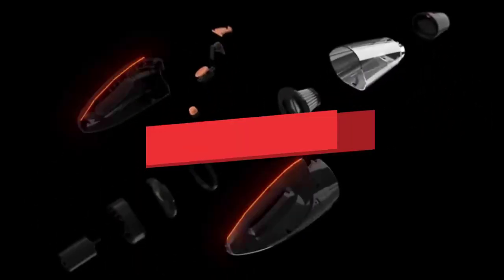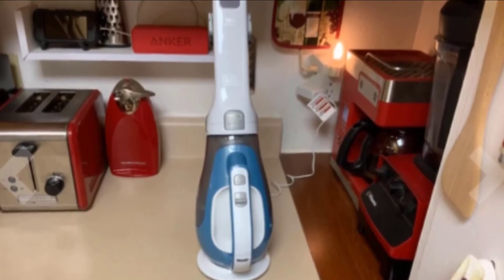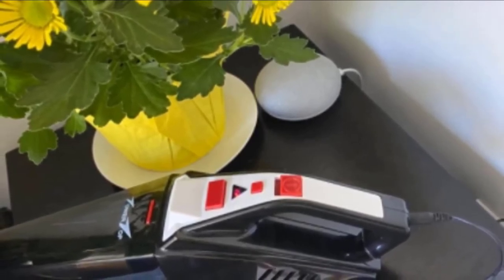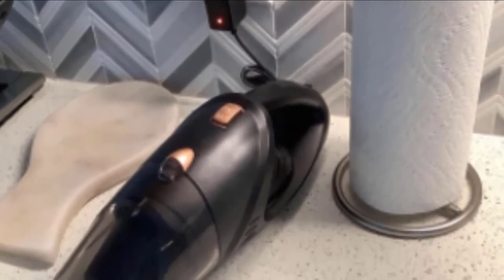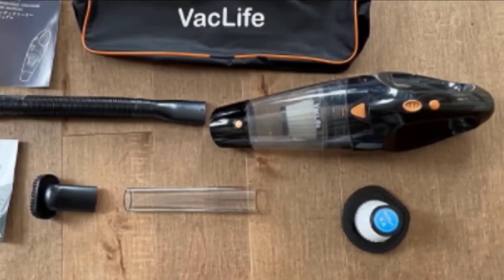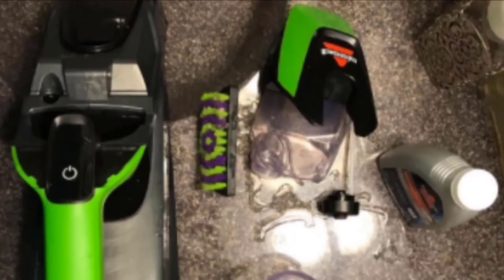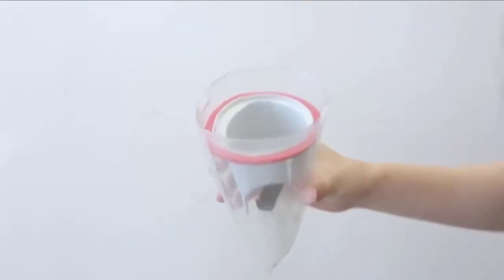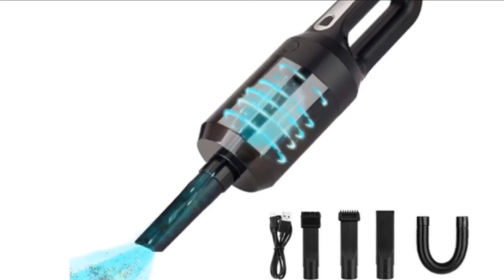Best Cordless Car Vacuum In 2024 - Top 5 Cordless Car Vacuums Review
Links to the best Cordless Car Vacuums we listed in today's Cordless Car Vacuum review video:

1. Black+Decker CHV1410L 16 Volt Cordless Lithium Dust Buster
2. TowerTop Cordless Portable Vacuum Cleaner
3. GNG Hand-Held Vacuum Cleaner
4. Vaclife Handheld Vacuum
5. BISSELL Pet Hair and Pet Stain Eraser Lithium Ion Cordless Hand Vacuum
6. GeeMo Handheld Vacuum Cleaner
7. Shuley Handheld Vacuum Cleaner

What are the Best Cordless Car Vacuums in 2024?

In today's video we reviewed the top 5 best Cordless Car Vacuums on the market in 2024. We made this list based on our personal opinion and we ranked them in no particular order, after doing our research based on their prices, quality, durability, brand reputation and many more.

After watching this video you will know which are the best budget, top selling and top rated Cordless Car Vacuums on the market today.

If you choose from this list you can be sure that you buy one of the best Cordless Car Vacuum available today.